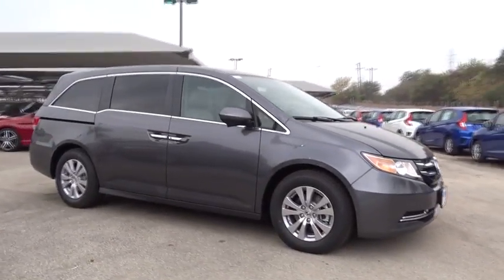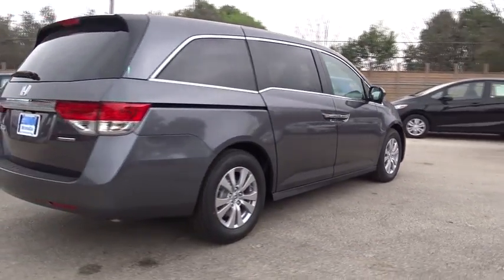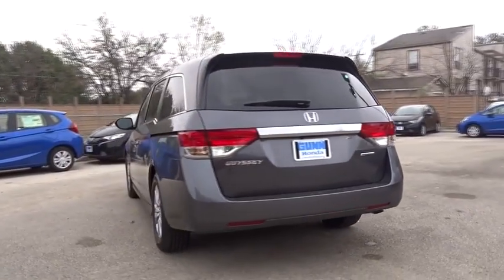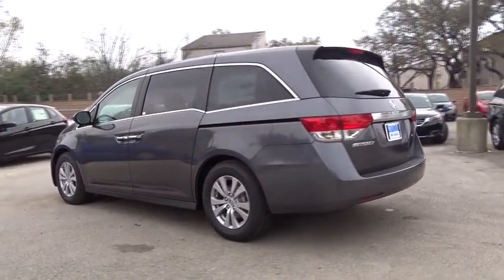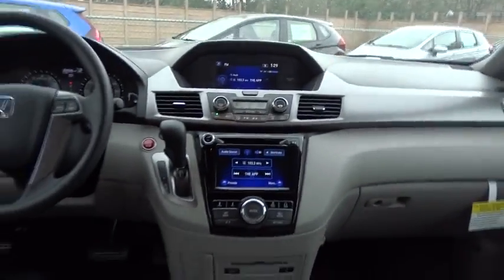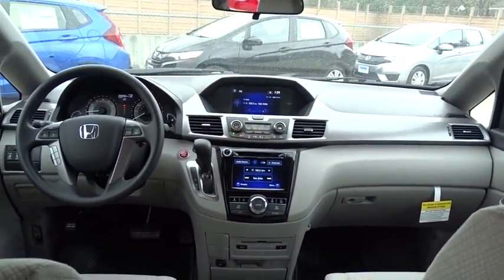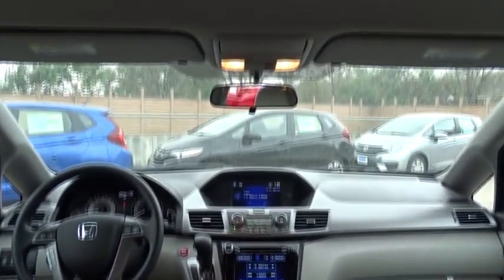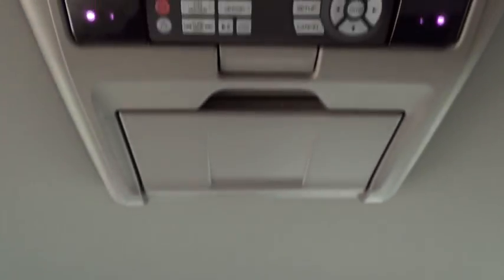2017 Honda Odyssey San Antonio, Austin, Houston, Boerne, Dallas, TX H171257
2017 Honda Odyssey

Gunn Honda
14610 IH-10 W

2017 Honda Odyssey SE 27/19 Highway/City MPG**The Honda Odyssey has always been able to do it all. And just when you thought it couldnt get any better, the 2017 Odyssey proved you wrong. Honda believes a minivan should always look sharp. That's why the Odyssey possesses an aerodynamic profile punctuated with a rear roofline spoiler. The smooth and sophisticated style is enough to make anyone take a look, or two. But its more than good looks. When your hands are full, the Odysseys practicality comes into to play with an available power tailgate  convenient for loading and unloading the kids, dogs, luggage, etc. Speaking of cargo, theres ample seating for 8 with the second row center seat, with easy access to the third row with just the pull of a lever. Now nobody gets left behind or lost  with the available Honda Satellite-Linked Navigation System. Enjoy step-by-step instructions and updated traffic conditions. With 248-hp, this Odyssey is plenty capable of getting you where you need to go, with a little strength. Keep your entire crew safe with the Forward Collision Warning, which immediately alerts you when it senses the risk of a collision. Stop on a dime with the Electronic Brake Distribution to prevent wheel lockup by delivering braking force more evenly throughout the front and rear.